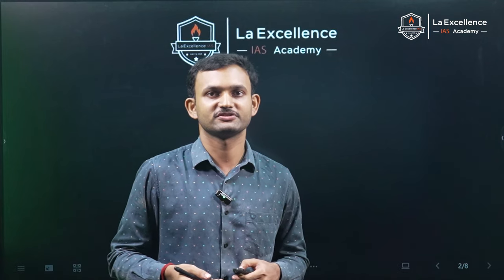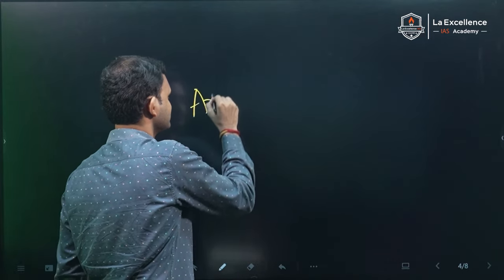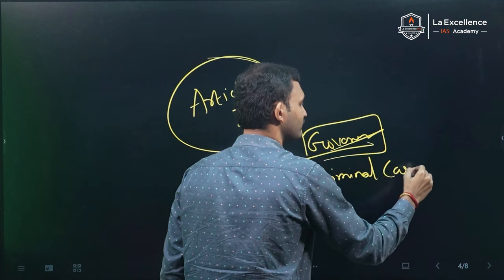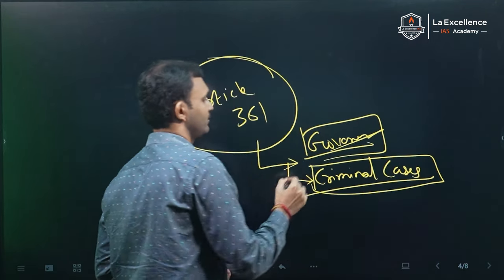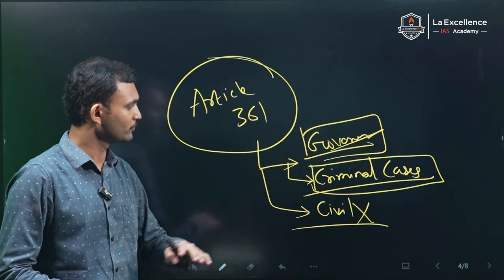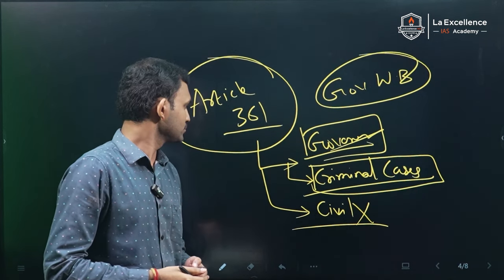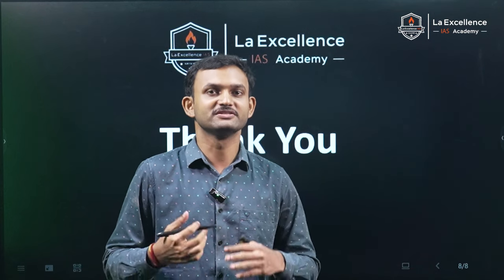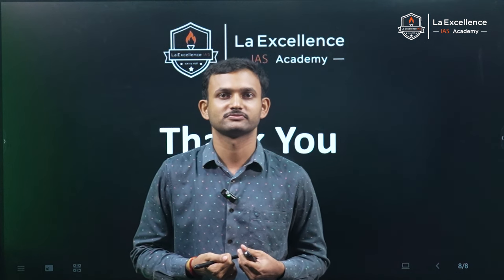Immunities to Governors|| La Excellence IAS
La Excellence IAS Institute
Phone:
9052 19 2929/ 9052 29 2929

Address:
La Excellence IAS
1st floor, #1-10-223/s,